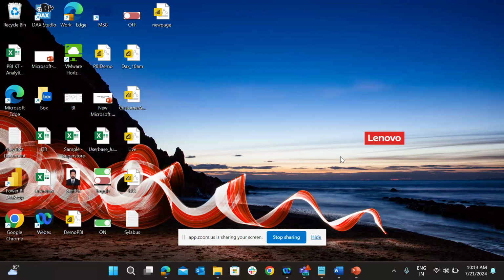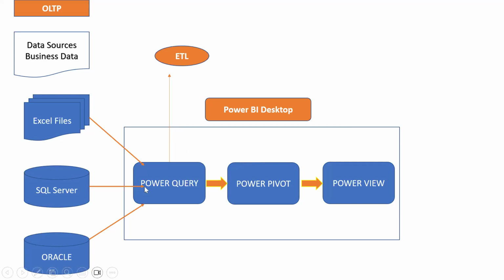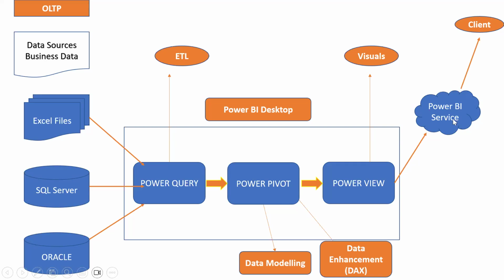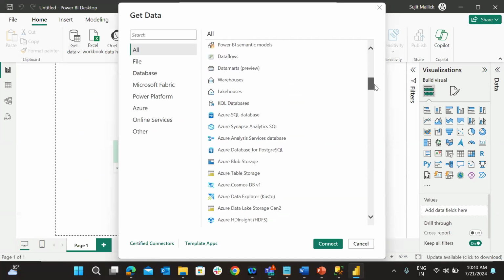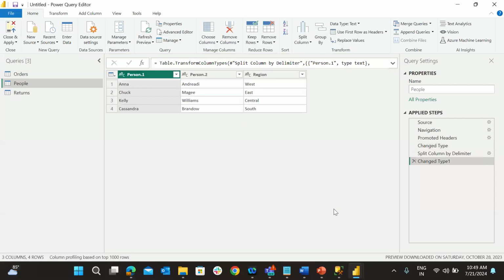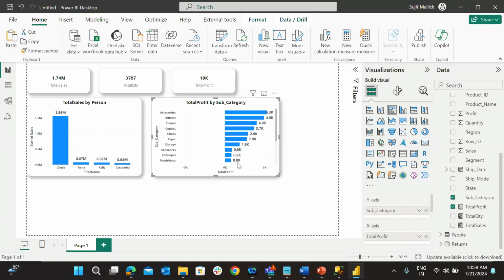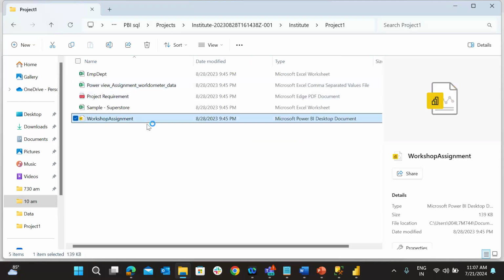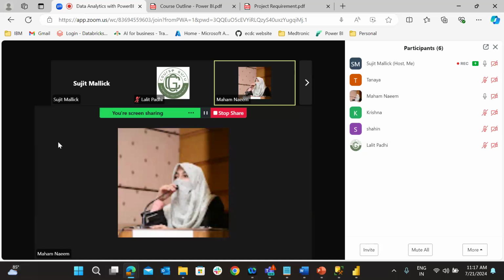Demo recording of 21st July